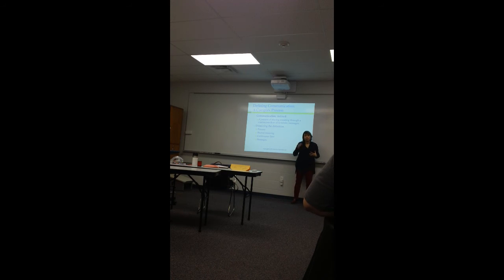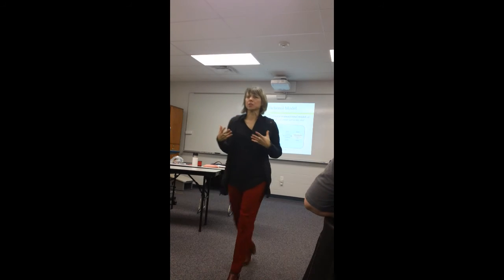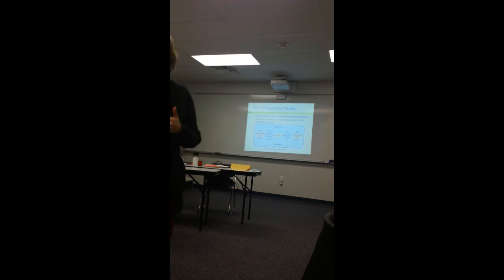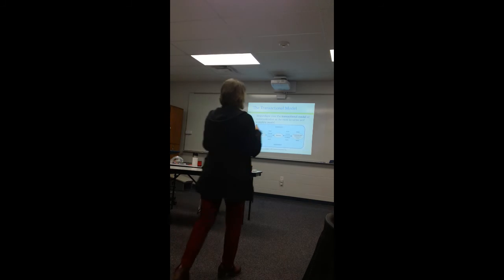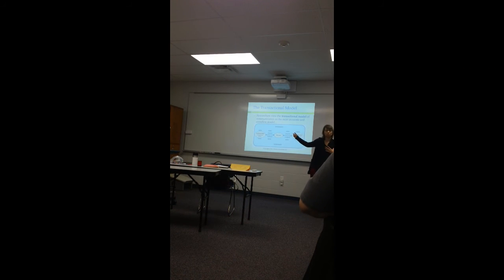1 15 20a